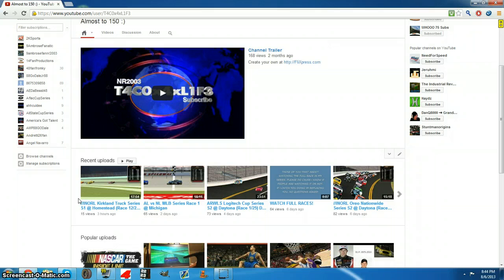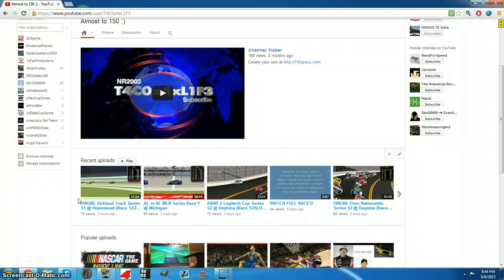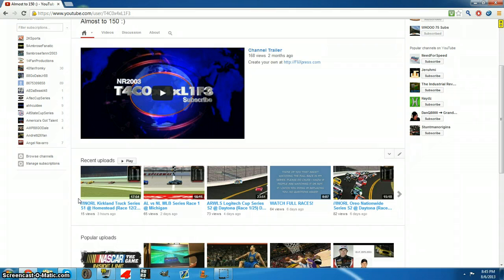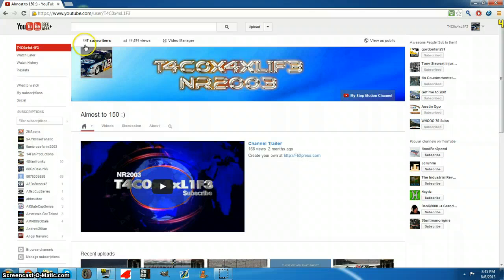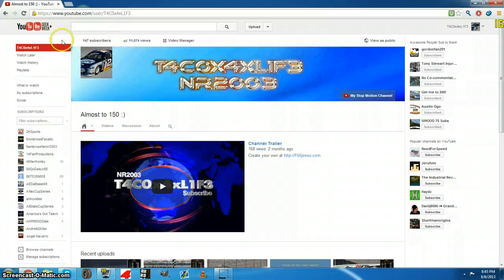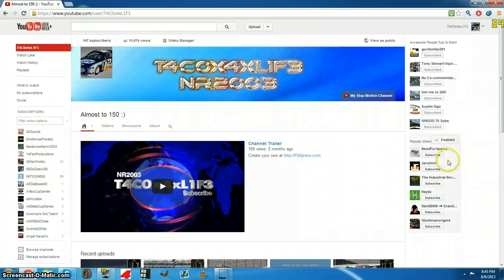Uploading and 150 subs soon!!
SHould i upload 2 vids a day starting August 7th, or 1 a day?